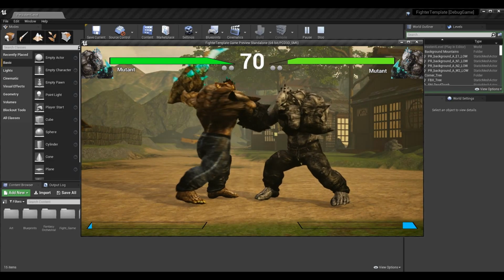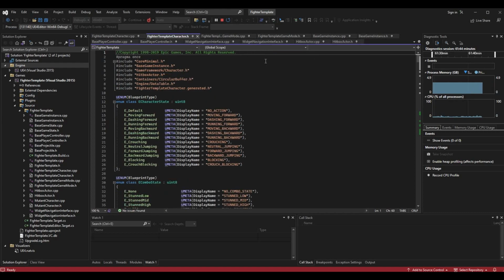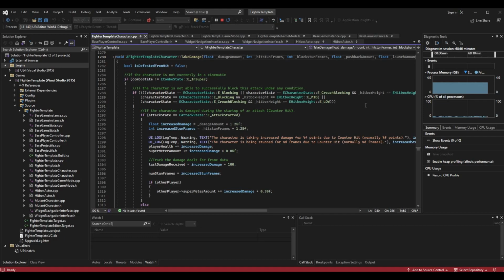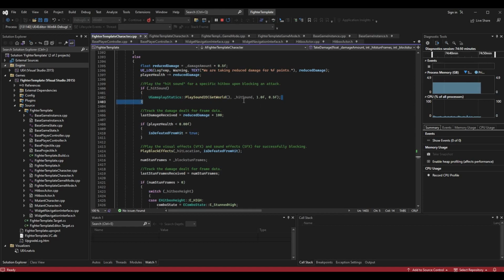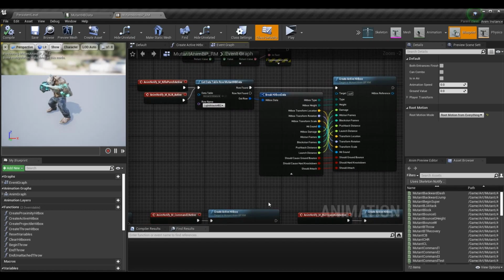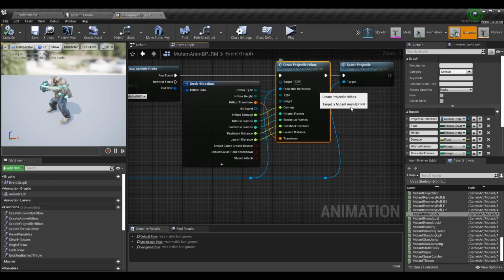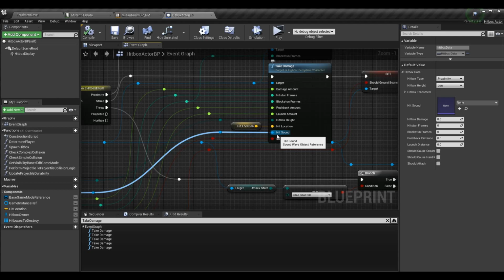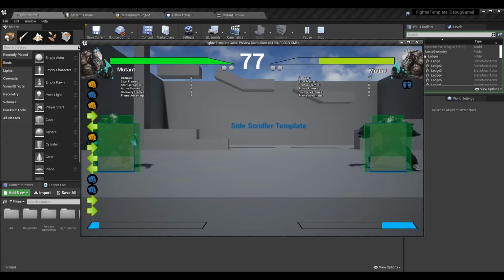Unique Sound For Each Hitbox | How To Make YOUR OWN Fighting Game | UE4/UE5 & C++ Tutorial, Part 164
Here is the one-hundred and sixty-forth installment of the Unreal Engine 4 and C++ Fighting Game Tutorial series. In this episode, I go over improving the hitbox system to have sound effects for specific attacks, playing sounds from code, and modifying the volume and pitch of sound effects.

A HUGE THANKS TO:

► Character Avatar: David Marshall (MalthaelsMight).
► Intro Video: Pedro J. Burgos (@Shadow_Magnus).